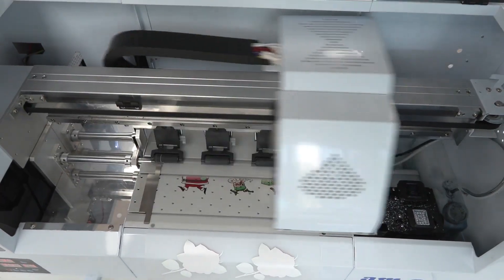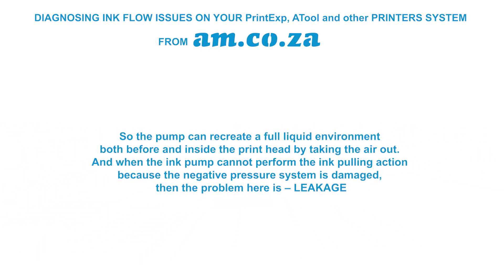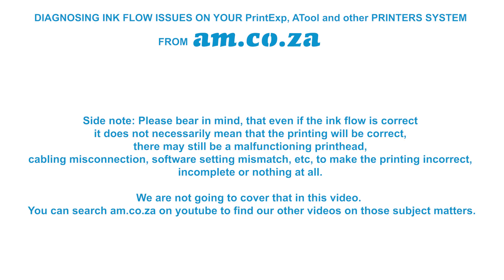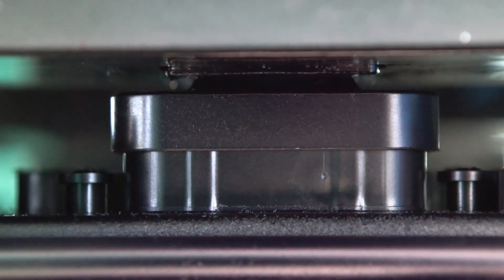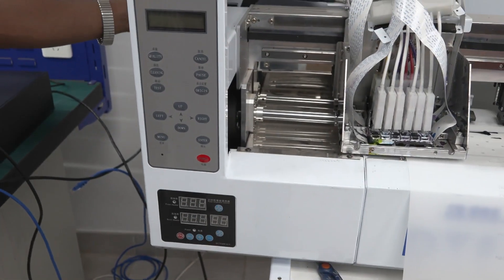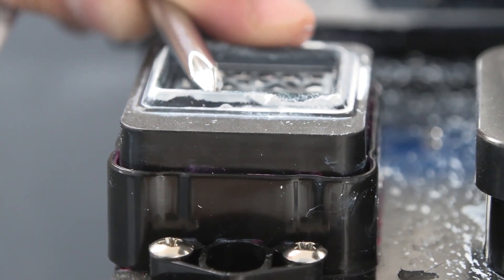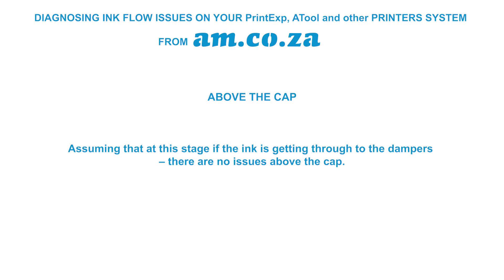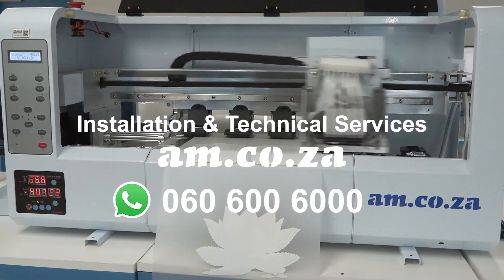Blockage and Leakage, Ink Flow Issue Diagnose and Solutions of All AM.CO.ZA Inkjet Printers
Ink flow problems are a common challenge for Inkjet printers, often stemming from two primary causes: blockage and leakage. Addressing these issues effectively requires a deep understanding of how the Inkjet printing system works and a systematic diagnostic approach. This article provides a detailed guide to diagnosing and resolving ink flow issues, particularly for systems from AM.CO.ZA

Understanding Ink Flow in Inkjet Printers

Blockage

Blockages occur when ink cannot flow due to dried ink, damaged components, or other obstructions in the system. While the print head is often blamed, other parts like tubes and caps can also contribute to the issue.

Leakage

Leakage disrupts the negative pressure balance essential for ink flow. The siphoning effect, a critical feature of Inkjet printers, relies on creating a vacuum in the print head. If this vacuum is compromised, ink cannot flow properly, leading to leakage.

Key Components of the Inkjet System

Circulation Pumps: Essential for maintaining ink flow, especially for white inks containing titanium oxide, which tends to settle.
 Stage Pumps: Move ink from main tanks to print heads and waste ink tanks.
 Ink Pumps: Specifically designed to moisturize, clean, and seal the ink flow system.

Step-by-Step Diagnosis of Ink Flow Issues

Preliminary Checks

Automatic Cleaning: Run the printer’s automatic cleaning function. If ink flow remains partial or absent, proceed with manual diagnostics.
 Waste Ink Tank Observation: Check if ink is freely flowing into the waste ink tank during manual pumping.

Diagnosing Ink Flow Problems

1. Inspect the Print Head and Cap Alignment

Ensure the print head aligns perfectly with the capping station.
 Adjust the carriage position if necessary, using the printer’s factory mode settings.
 Check the front and back alignment physically by adjusting screws on the cap or print head.

2. Test Below the Print Head
Cap Functionality: Ensure the cap creates a vacuum and seals correctly. Check for elasticity and cracks in the rubber sealer.

 Pump Operation: Listen for the pump's sound and check for suction by feeling the tubes or using a syringe.
 Tube Blockages: Use a syringe to test for dried ink or blockages in the tubes. Watch for bubbles or resistance.

3. Test Above the Print Head
Ink Flow to Dampers: Verify ink reaches the dampers using a syringe.

 Obstructions: Check for hardened ink in the upper tubes, particularly if the printer has been idle for an extended period.

4. Push or Pull Ink Through the System
Use a syringe to push cleaning liquid through the system, reversing the usual suction method to detect leaks or obstructions.

Advanced Troubleshooting Tips

Adjust the Carriage Height: If the cap cannot contact the print head properly, raise the cap using spacers or lower the carriage.

 Inspect Auxiliary Outlets: Ensure auxiliary outlets are sealed to prevent air from entering the system.
 Check for Air in the Dampers: Air bubbles indicate potential cracks or loose connections in the system.

Key Takeaways

To maintain efficient ink flow in your Inkjet printer:
Eliminate blockages by clearing dried ink and ensuring unobstructed paths.

 Prevent leaks by securing seals and maintaining the negative pressure system.
 Regularly inspect and align components for optimal performance.

ForAM.CO.ZA printers, professional installation and technical services are available to ensure seamless operation. If issues persist, consider consulting their extensive online resources or contacting their technical support team.
By following these guidelines, you can ensure your Inkjet printer operates smoothly, minimizing downtime and maintaining print quality.